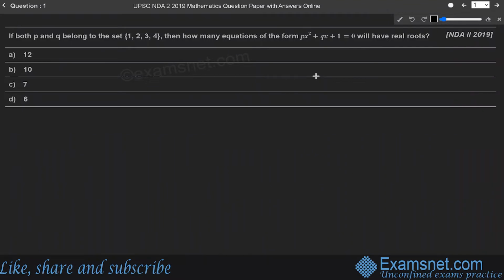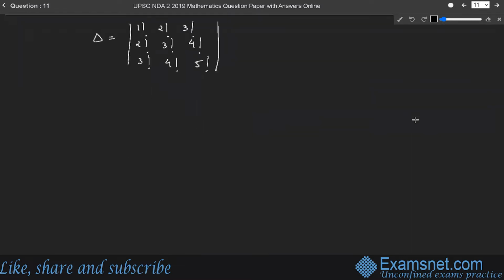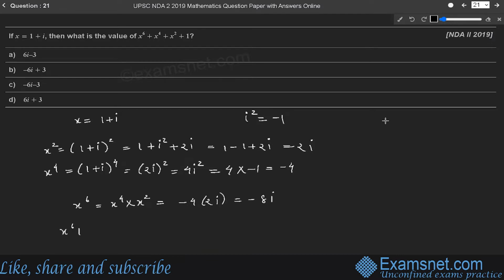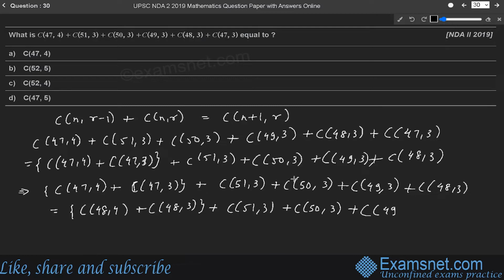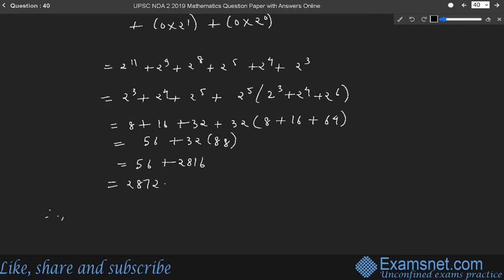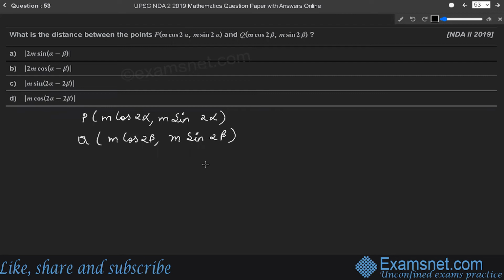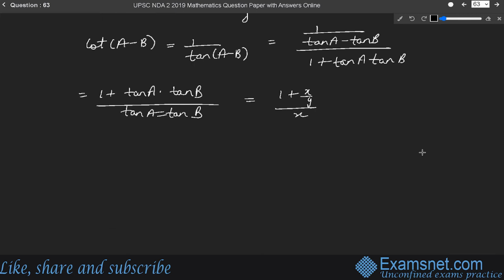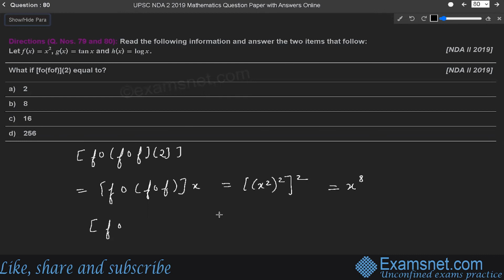NDA 2 2019 Solutions for Math paper with clear explanations for questions 1 to 80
NDA-2 2019 Exam Math solved paper with clear explanations

➤ *Jump to Questions* :

00:00:00 - Intro
00:00:16 - Question  1
00:01:55 - Question  2
00:05:43 - Question  3
00:09:33 - Question  4
00:10:19 - Question  5
00:12:22 - Question  6
00:14:09 - Question  7
00:15:35 - Question  8
00:18:35 - Question  9
00:19:29 - Question  10
00:20:47 - Question  11
00:22:50 - Question  12
00:24:36 - Question  13
00:26:07 - Question  14
00:28:11 - Question  15
00:30:03 - Question  16
00:30:51 - Question  17
00:33:47 - Question  18
00:38:48 - Question  19
00:40:35 - Question  20
00:41:24 - Question  21
00:42:59 - Question  22
00:44:21 - Question  23
00:47:58 - Question  24
00:50:14 - Question  25
00:52:50 - Question  26
00:54:28 - Question  27
00:56:45 - Question  28
00:57:50 - Question  29
01:01:07 - Question  30
01:05:05 - Question  31
01:07:33 - Question  32
01:08:34 - Question  33
01:11:03 - Question  34
01:13:26 - Question  35
01:14:58 - Question  36
01:17:12 - Question  37
01:19:19 - Question  38
01:21:07 - Question  39
01:22:04 - Question  40
01:25:01 - Question  41
01:27:57 - Question  42
01:29:12 - Question  43
01:31:23 - Question  44
01:32:39 - Question  45
01:34:15 - Question  46
01:35:54 - Question  47
01:36:20 - Question  48
01:38:48 - Question  49
01:39:56 - Question  50
01:40:57 - Question  51
01:41:26 - Question  52
01:45:26 - Question  53
01:48:45 - Question  54
01:50:46 - Question  55
01:52:47 - Question  56
01:54:09 - Question  57
01:54:54 - Question  58
01:55:42 - Question  59
01:58:34 - Question  60
02:01:21 - Question  61
02:02:55 - Question  62
02:05:02 - Question  63
02:07:05 - Question  64
02:08:15 - Question  65
02:09:21 - Question  66
02:10:39 - Question  67
02:11:43 - Question  68
02:13:26 - Question  69
02:14:29 - Question  70
02:17:19 - Question  71
02:18:45 - Question  72
02:20:14 - Question  73
02:21:15 - Question  74
02:22:01 - Question  75
02:23:22 - Question  76
02:25:03 - Question  77
02:25:30 - Question  78
02:26:11 - Question  79
02:27:24 - Question  80